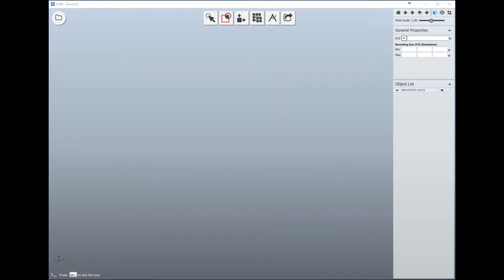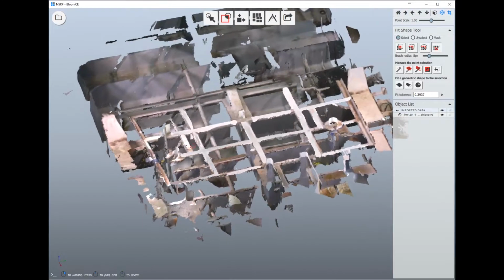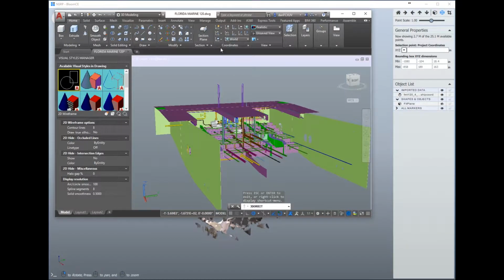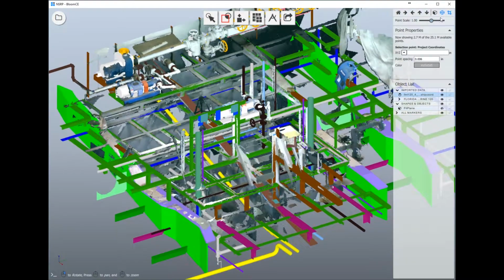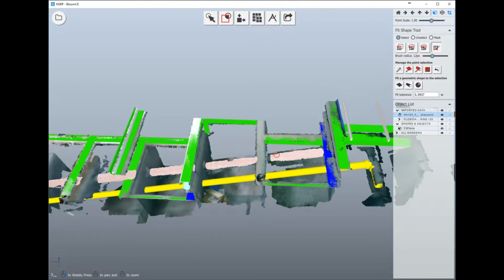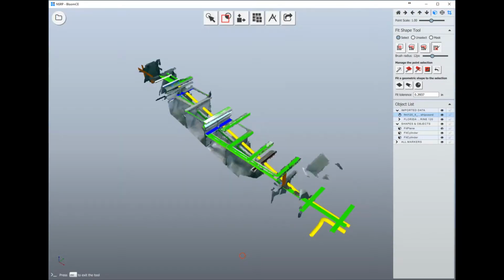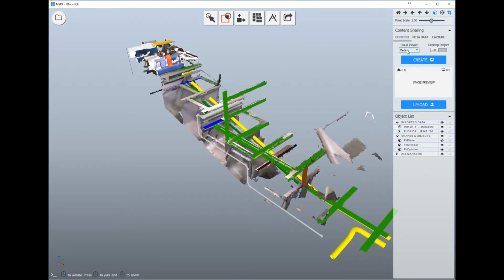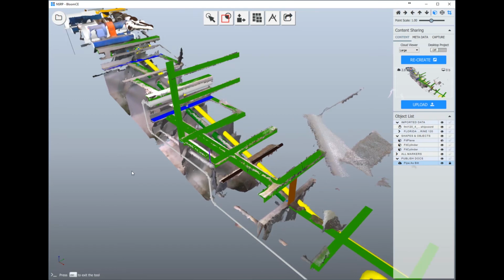Working with DotProduct and AutoCAD Data in Bloom Cloud Engine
This tutorial walks through the use of DotProduct point cloud data and AutoCAD model data together in Bloom Cloud Engine. Topics include registration, comparison, modeling, web sharing, and more.